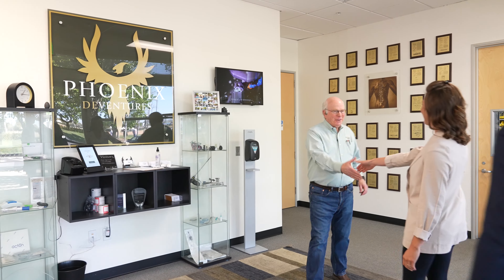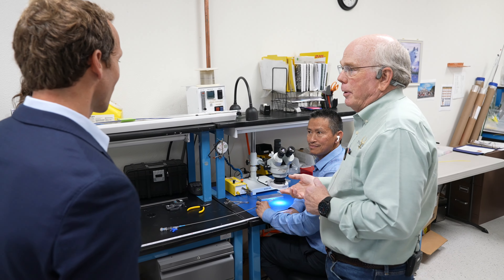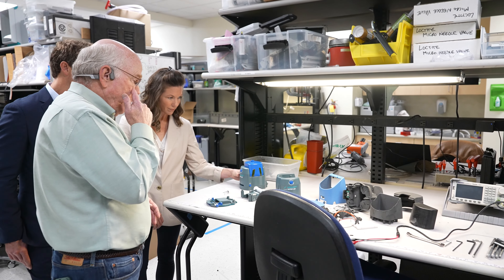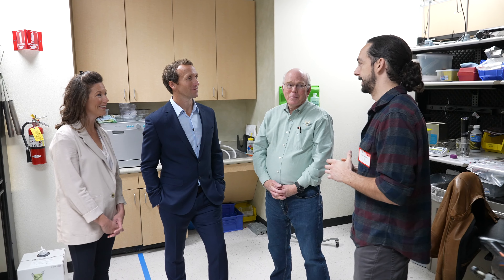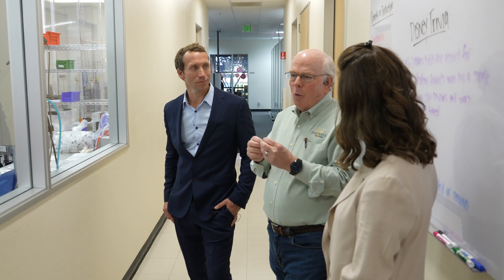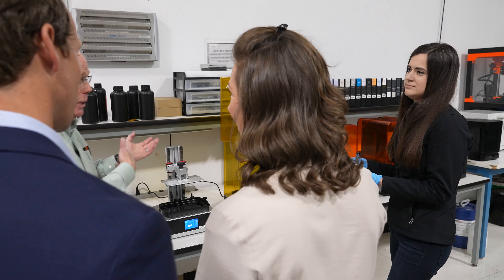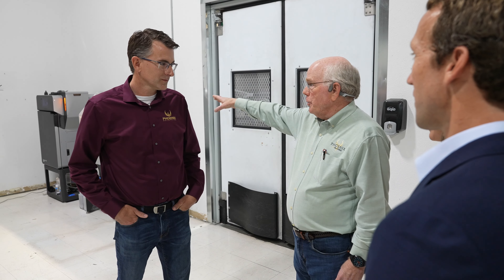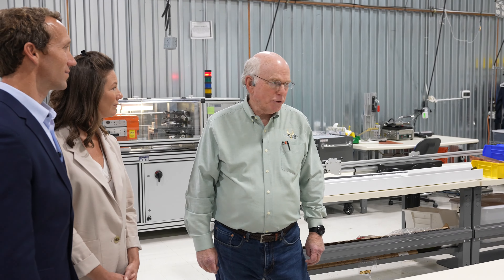Phoenix DeVentures - Facility Tour Full Length